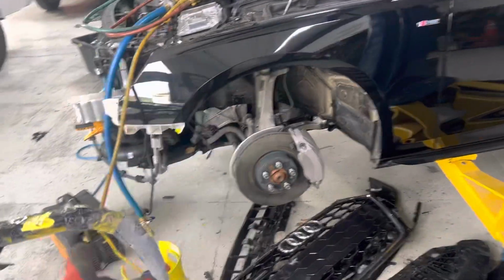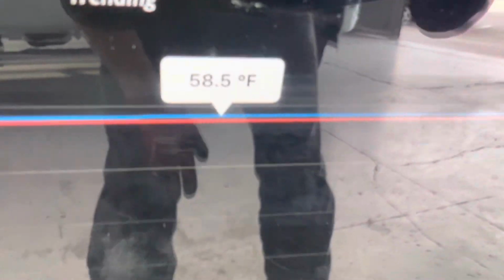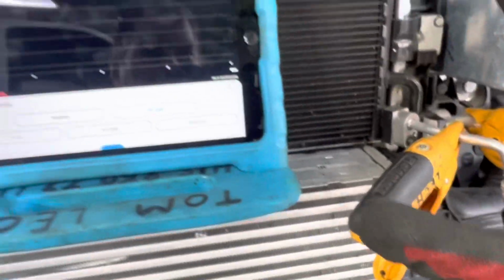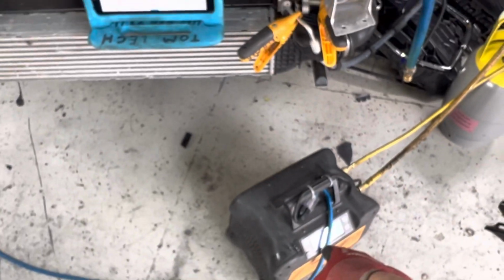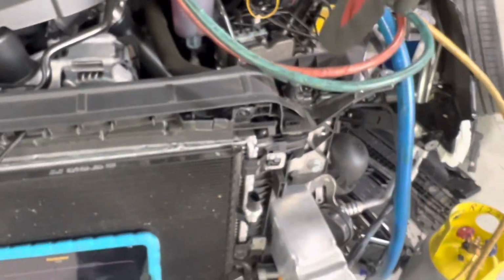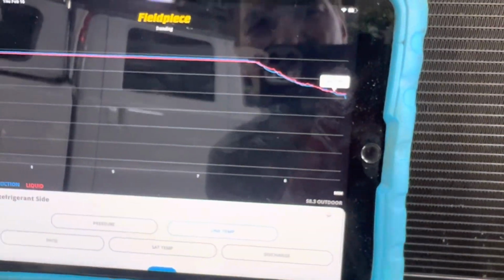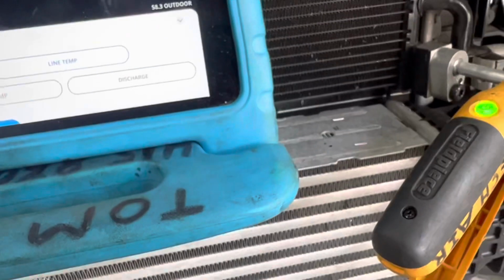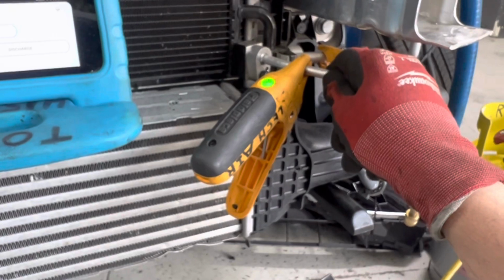WATCH REFRIGERANT GET COLD 🥶 WHEN PRESSURE IS DROPPING. Pressure to temperature relationship.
PT chart have you heard about it?

Look it up for the refrigerant that you work with . ￼